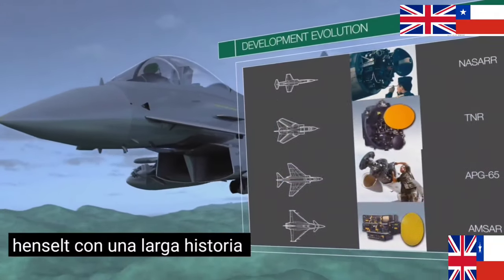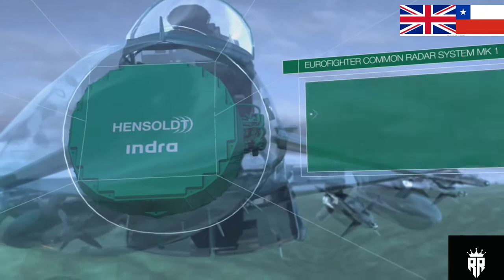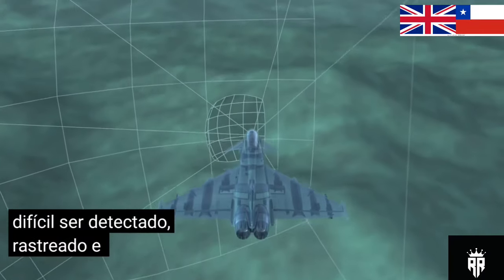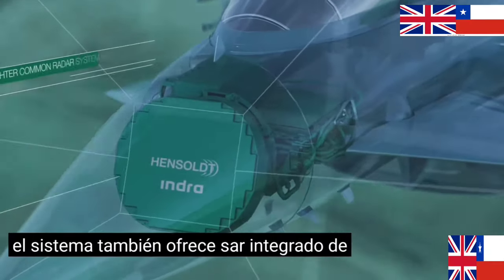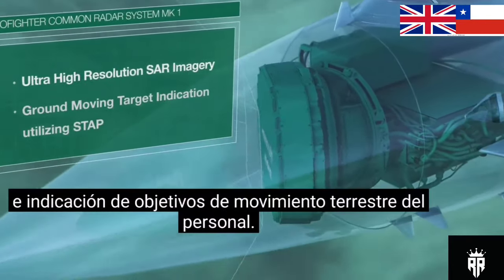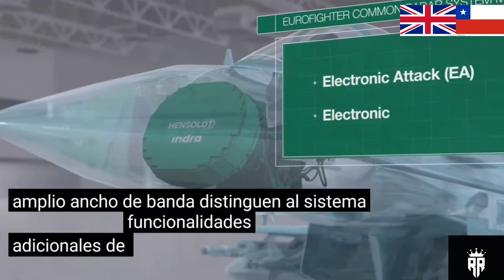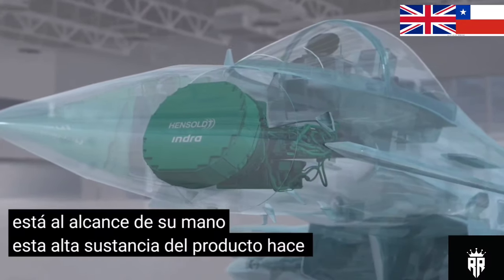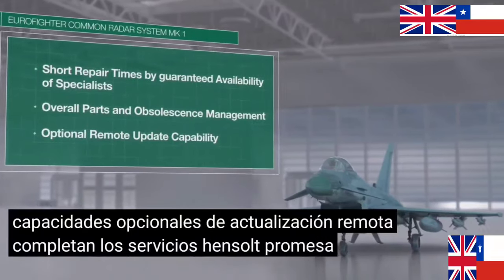Chile Eurofigther Thypoon Chile MK1 RADAR Chile ..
eurofightertyphoon eurofighter Radar Mk1 AESA ... Aviones ofrecidos a la Fuerza Aerea de Chile FACH por UK 🇬🇧 United Kingdom